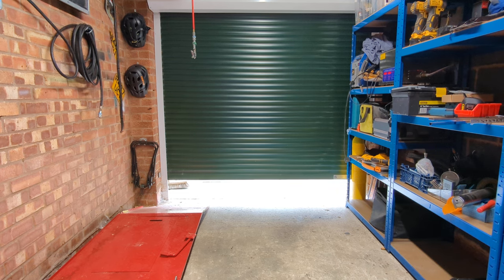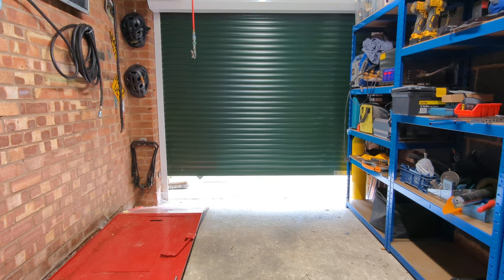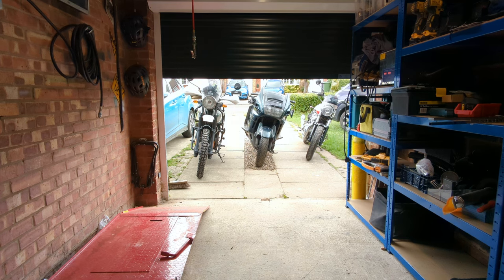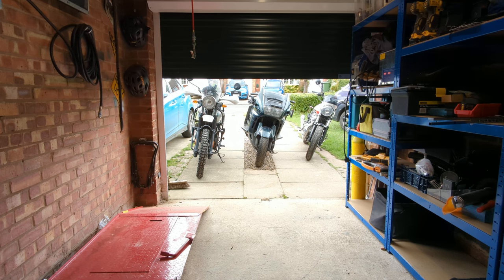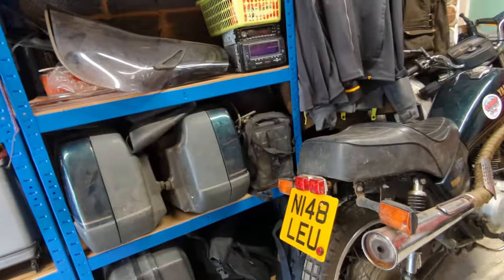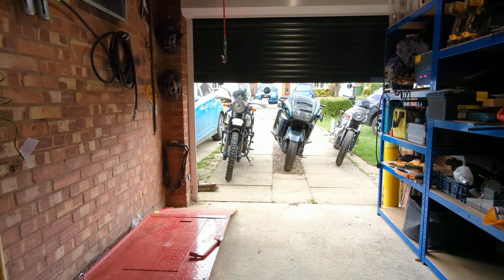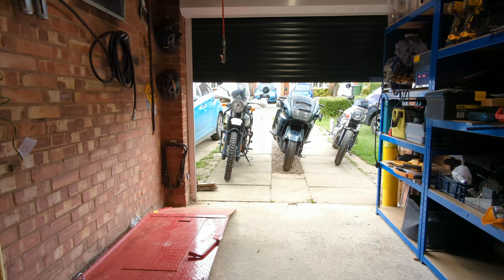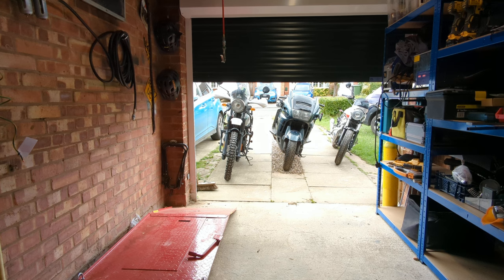Channel revival update & new bikes | JAM#37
Turns out I didn't slip into a black hole or move to a remote island!

JTS Cool Ryder Jeans (Great for short fat blokes!)

My Bikes
2019 Royal Enfield Himalayan E4
1996 Yamaha SR125
1997 Honda Pan European ST1100